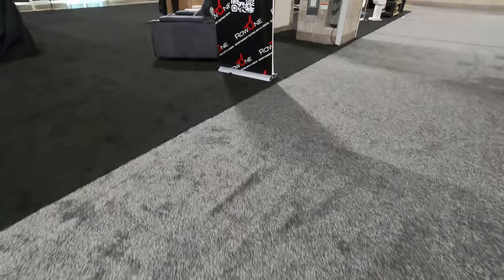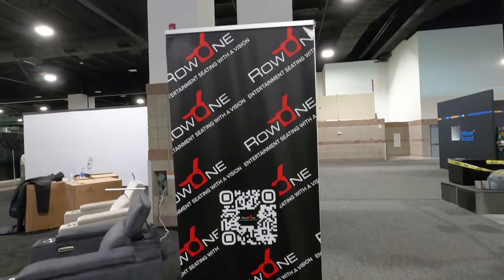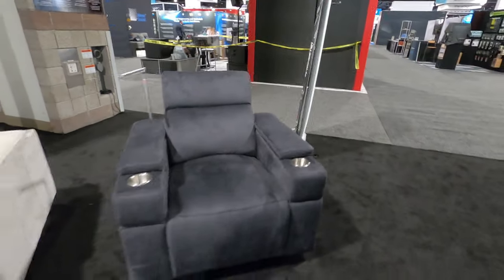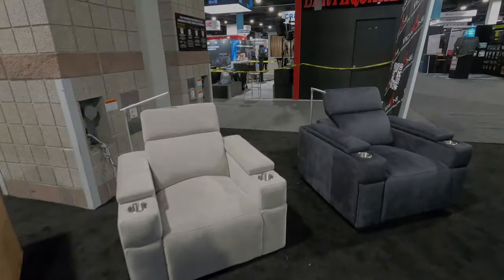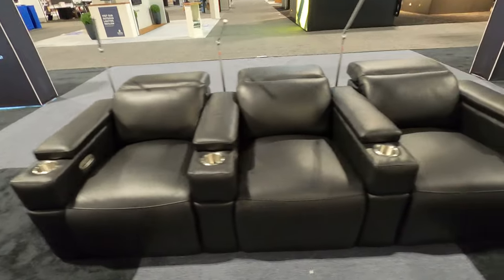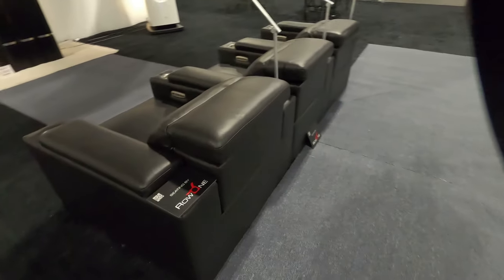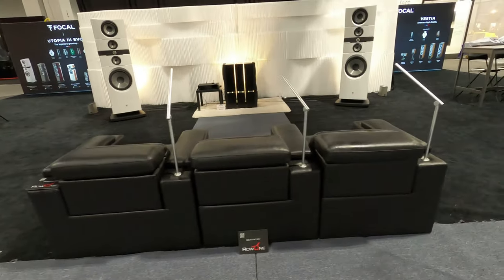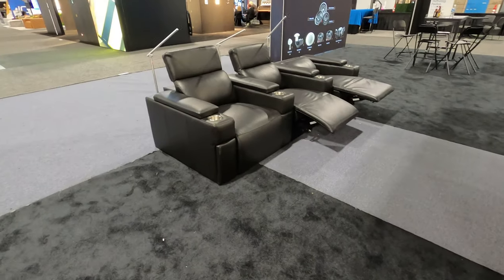RowOne Theater Chairs - Calveri Model - Video review of seating!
Discover the Ultimate Comfort and Style with RowOne Calveri™ Seating | Contemporary Italian Design for Every Space

If you're looking to upgrade your family room, media room, or home theater, the RowOne Calveri™ is the perfect blend of modern design, comfort, and innovation. Designed with contemporary Italian aesthetics and a sleek, low profile, the Calveri™ offers an unparalleled seating experience that seamlessly complements any space—from family and bonus rooms to great rooms.

Why Choose RowOne Calveri™?
1. Uncompromised Comfort: With Calveri™, comfort is at the heart of its design. Whether you’re relaxing with family, watching a movie, or entertaining guests, the plush seating ensures a luxurious experience. The low seatback is ergonomically designed to support your posture without sacrificing style.

2. Swivel-Base Innovation: The RowOne Calveri™ is the first in its collection to offer a swivel-base option (SKU), allowing greater flexibility and ease of movement. This unique feature lets you adjust your seating effortlessly to enjoy the perfect view or interact with your surroundings—ideal for multifunctional spaces like media rooms and open-plan living areas.

3. Premium Fabric & Leather Options:

Leather/Vinyl Match: Enjoy the luxurious feel of 100% top-grain leather on all seating surfaces, paired with matching vinyl sides and back for added durability and style. Available in classic black.
Patterned Polyester Microfiber Fabric: Choose from two sophisticated fabric options—Taupe and Charcoal. Both fabrics feature a refined pattern and are crafted from high-quality polyester microfiber, providing a soft touch with easy maintenance, making them ideal for everyday use.

4. Art Meets Science in Design: The Calveri™ is not just a seat; it’s an experience. This chair masterfully combines the art of interior design with cutting-edge technology to deliver functional and beautiful furniture. Its contemporary design enhances the aesthetics of any home while providing the perfect place to relax.

5. Versatile and Elegant: Whether you're redesigning your home theater or simply seeking a stylish addition to your living space, the RowOne Calveri™ complements any decor style with its minimalist yet refined look. It's designed for modern living, offering the flexibility to suit any room where comfort and functionality are paramount.

Features You’ll Love:
- Top Grain Leather/Vinyl Match or Patterned Polyester Microfiber Fabric (Available in Black, Charcoal, and Taupe)
- Power Recline for ultimate relaxation at the touch of a button
- USB Charging Port built into the chair for convenient device charging
- Power Headrest to customize your comfort
- Home Button for a seamless return to the default seating position
- Cupholder for easy access to beverages
- Pull-N-Store™ Storage Drawer for stashing remotes or personal items
- PowerUpPort™ for additional device charging options
- 3-Step Dimmable LED Reading Light for easy reading or mood lighting

Upgrade your space with the RowOne Calveri™ today and experience the perfect marriage of contemporary design, innovation, and superior comfort. Don't forget to check out our fabric and leather options to match your home’s aesthetic.